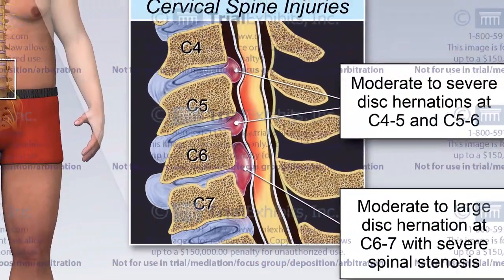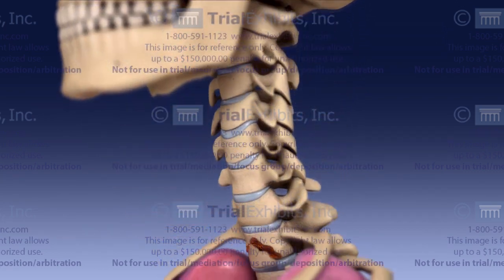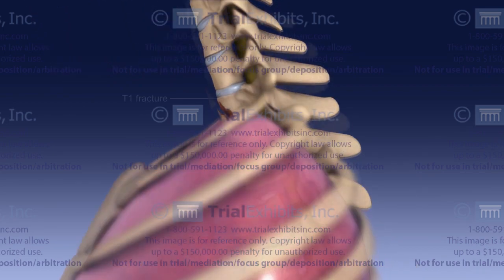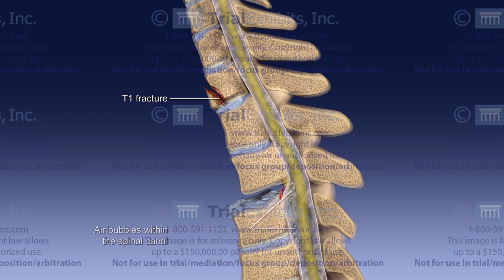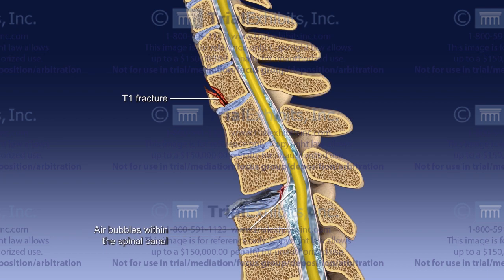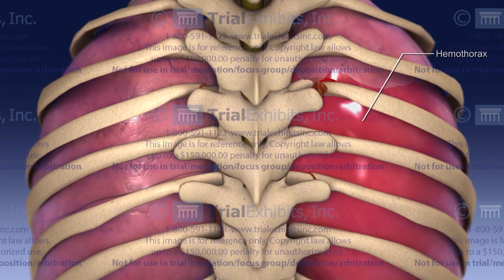3D Injury Summary Exhibits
that gives an overview of multiple injuries, which can be helpful to display pre-existing medical conditions; or to generate drama around the traumatic nature of an accident.

This video is for reference only. The video may not be otherwise used, reproduced nor modified.
Copyright @ Trial Exhibits, Inc.